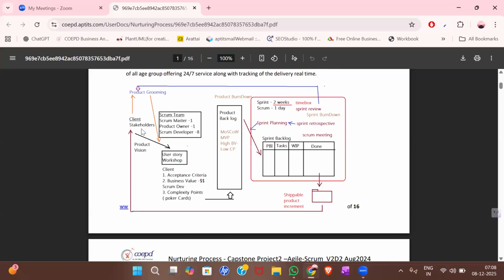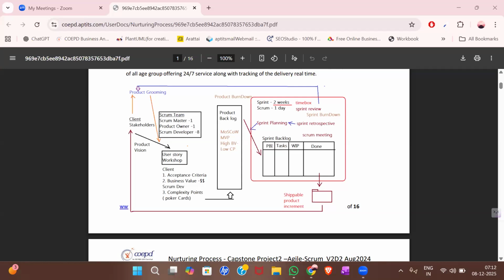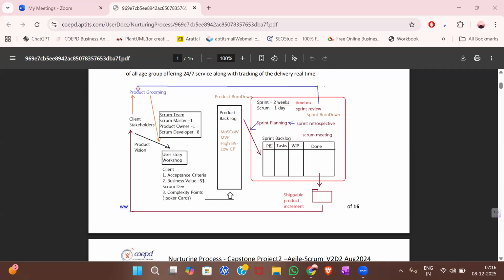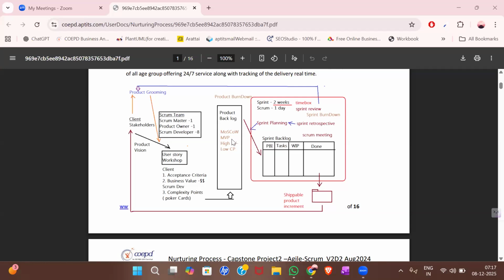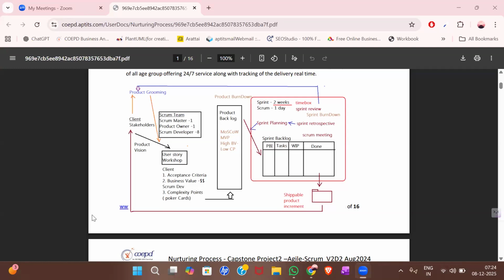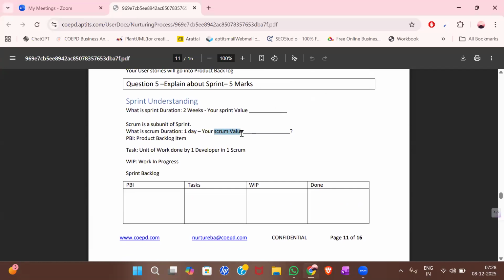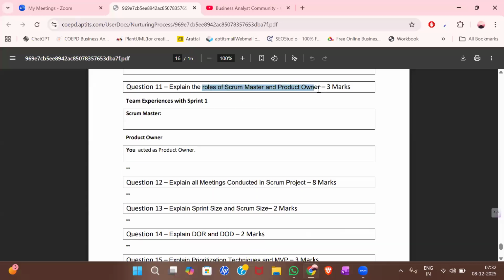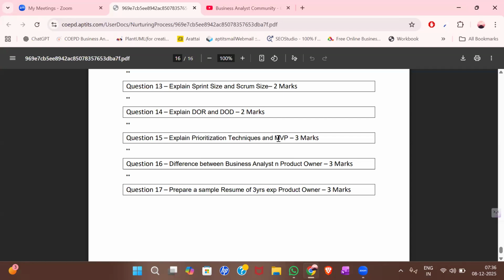Capstone project |Prep 2 | Guidance session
In this session, we explore the complete Capstone Project Prep 2 – Agile/Scrum question paper along with clear, practical explanations designed to help Business Analyst and Product Owner aspirants understand Scrum in real time.

This video covers all questions from Part 2 of the Capstone Project, including Agile fundamentals, Scrum ceremonies, user story writing, prioritization, BV/CP estimation, sprint planning, and product backlog management — all based on the Scrum Foods food delivery application case study provided in the exam paper

Why This Session Is Important for BA & PO Aspirants:

This video helps you understand how Agile & Scrum are applied in real project scenarios.
By the end of the session, you will know how to:

Break down business needs into user stories

Estimate BV & CP using Agile techniques

Conduct Scrum ceremonies effectively

Handle impediments and improve sprint efficiency

Use burn-down charts to measure progress

Communicate with stakeholders as a Product Owner

Prepare documentation required for COEPD’s Agile Capstone evaluation

This is one of the most important prep sessions for COEPD trainees appearing for Agile/Scrum evaluation.

COEPD BA trainees

Aspiring Product Owners

New & experienced Business Analysts

Anyone learning Agile & Scrum practically

Students preparing for Capstone Project (Agile)

Job seekers preparing for Agile BA/PO interviews